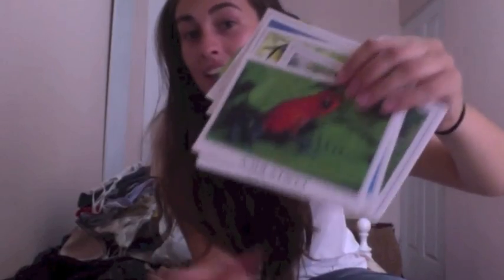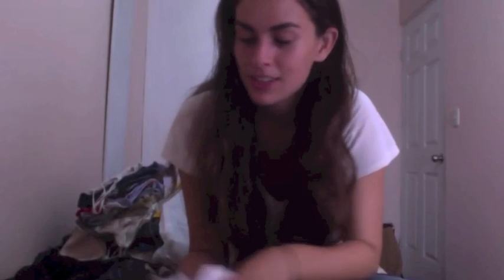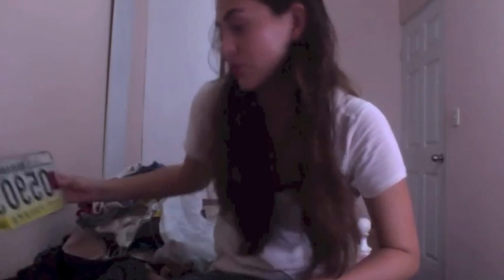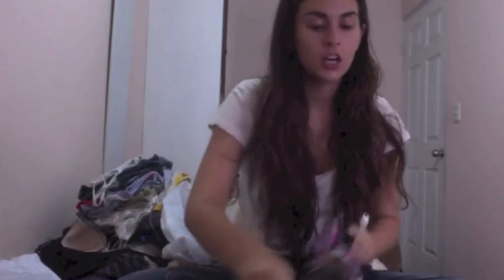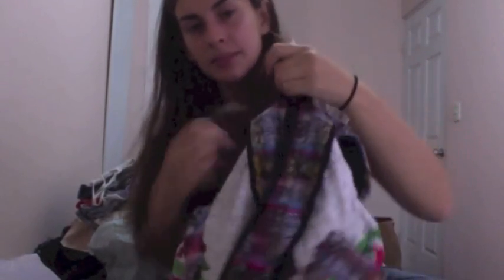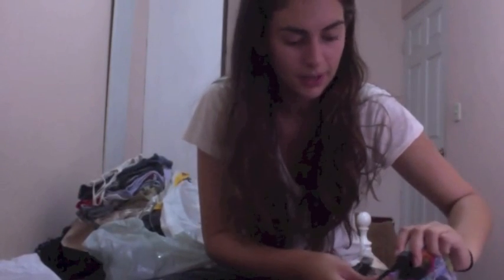Artisan Market Costa Rica & Panama Haul!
Last day in Costa Rica :( But I decided to do a haul to show all the cool things you can buy if you are ever in Costa Rica! And then I threw in somethings from Panama too.